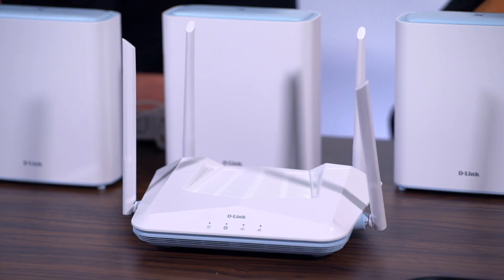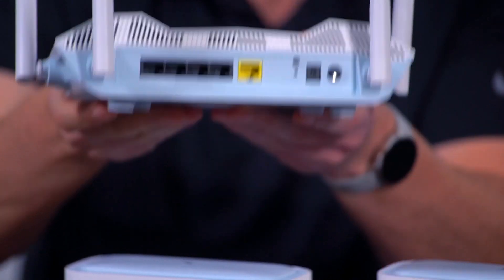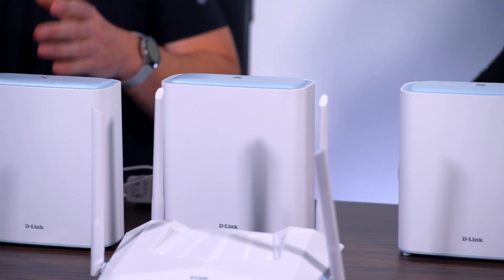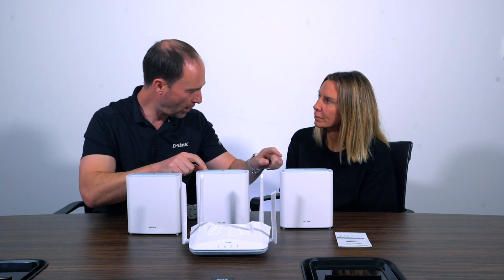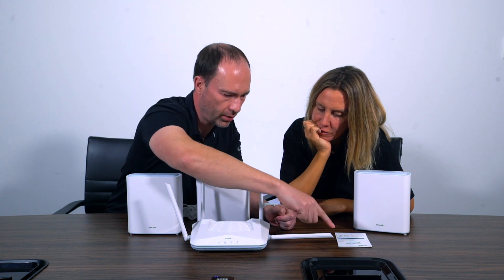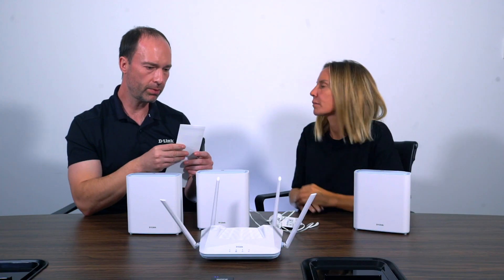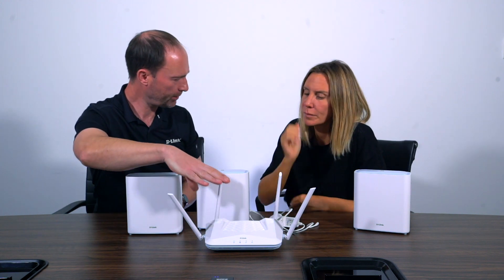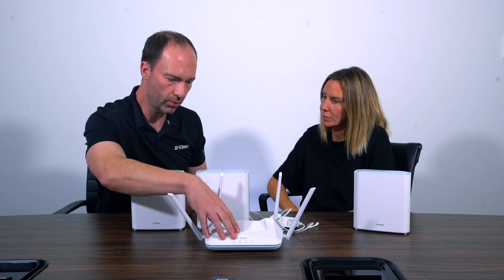D-Link Unboxing - The M32 and R32 EAGLE PRO AI Mesh systems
Experience the power, convenience, and cutting-edge performance of advanced intelligent networking.

EAGLE PRO AI Wi-Fi 6
The D-Link EAGLE PRO AI Series exclusively uses next-generation Wi-Fi 6 - the most powerful, reliable Wi-Fi standard yet.

Voice Control
The D-Link EAGLE PRO AI Series easily integrates with the Google Assistant or Alexa for convenient voice control.

AI Assistant
Receive weekly Wi-Fi reports to keep you up to date with what’s been completed and who’s been hogging the Wi-Fi.

AI Mesh Optimiser
Unique AI Beamforming technology ensures stronger, more reliable mesh Wi-Fi throughout your home.

AI Parental Controls
Increases your flexibility and control over your kids’ online activities.

AI Traffic Optimiser
Intelligently prioritises your network traffic to ensure all your streaming, gaming and online video calls remain smooth and jitter-free.

OFDMA
Perfect for smart homes filled with bandwidth-hungry devices battling for attention, OFDMA breaks down data into smaller, digestible chunks.

Trusted Wireless Security
Supports the latest WPA3™ Wi-Fi security with 128-bit encryption for optimum protection.

Free D-Link EAGLE PRO AI App
Receive notifications about any changes to your network, and deal with Wi-Fi issues straight from your phone with a tap.